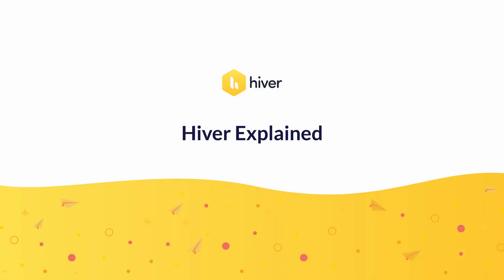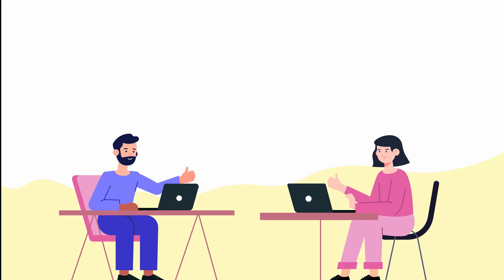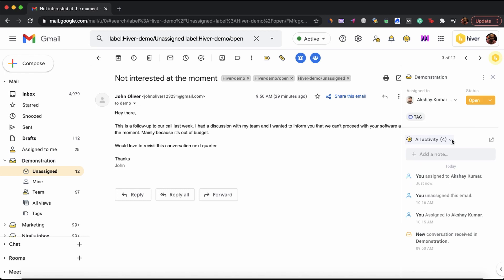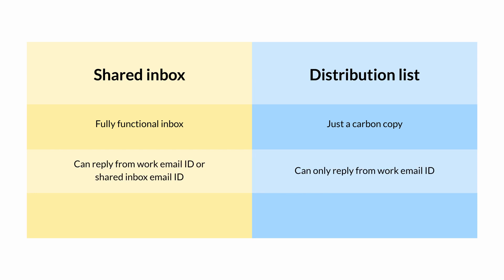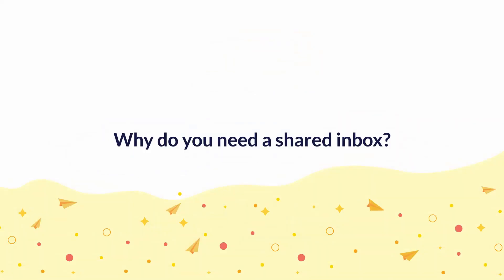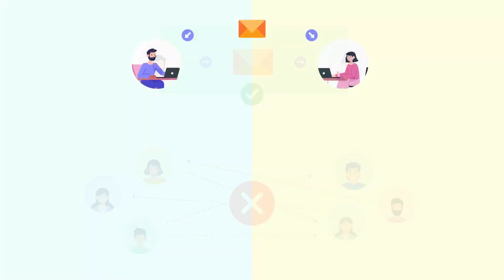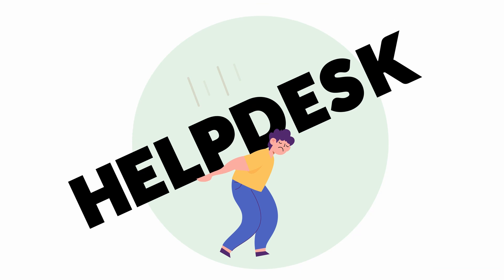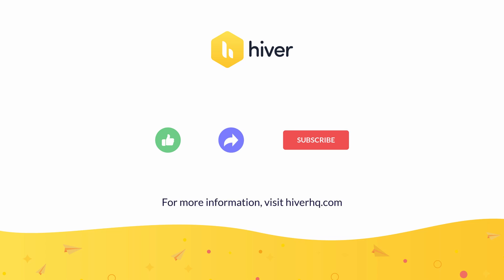What is a shared inbox and why do you need one?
In this video, we will take a look at what is a shared inbox and how it helps companies manage team email communication.

We’ll also take you through the benefits of using a shared inbox and show you how they can be a solid alternative to bulky helpdesks.

Chapters:

0:00 Introduction
0:11 What is a shared inbox?
0:40 How does it work?
1:10 Shared Inbox v Distribution Lists
2:10 Why do you need a shared inbox?
3:10 Shared Inbox v Helpdesks
3:34 Conclusion